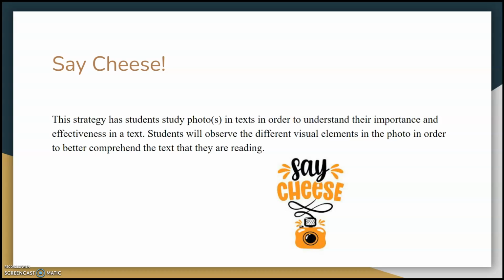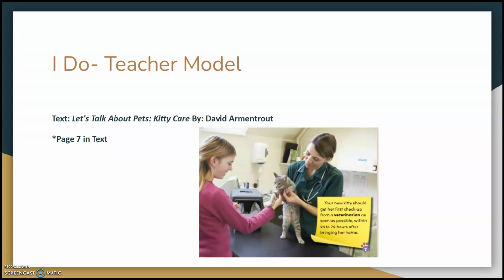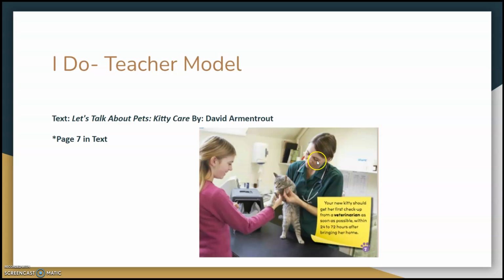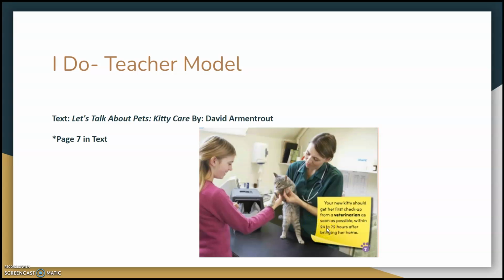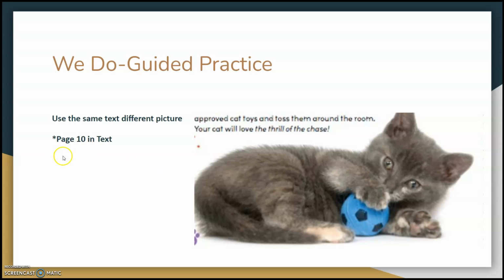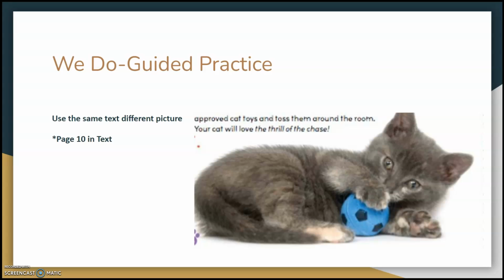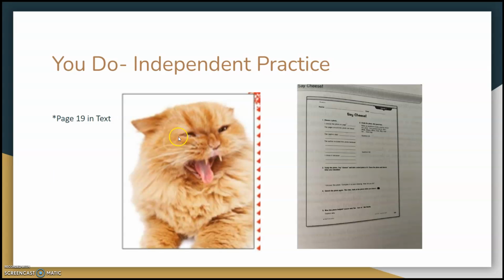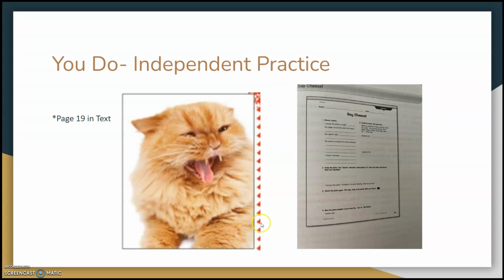Literacy Strategy Demonstration